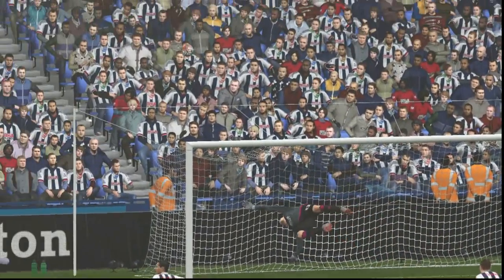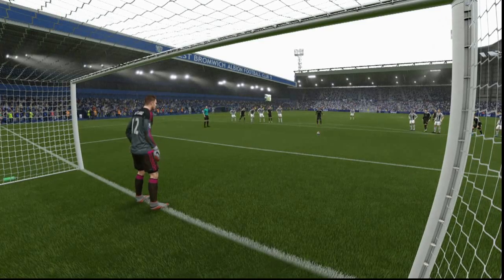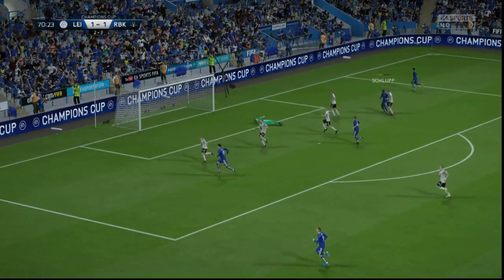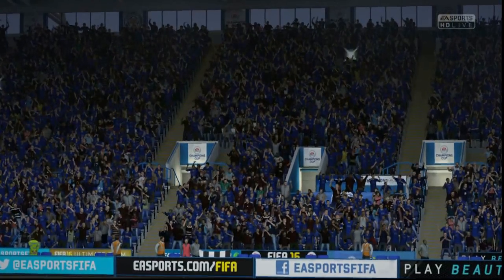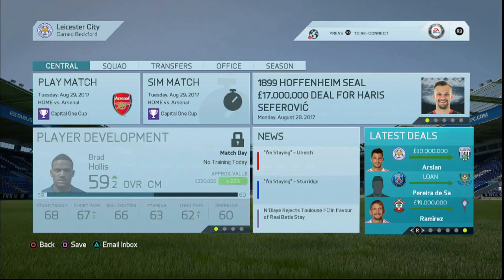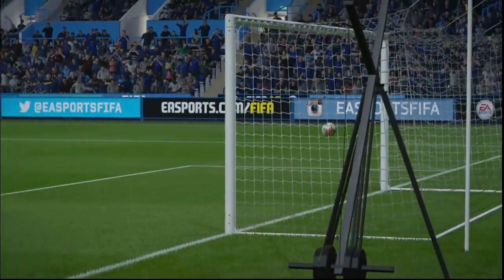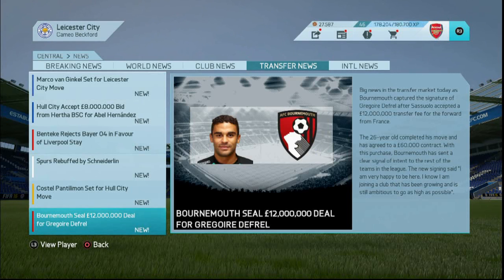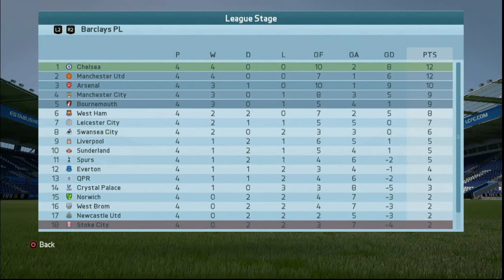Fifa 16 Leicester City Career Mode Part 45: So Many Deadline Day Deals & Best Youth Player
Fifa 16 Leicester City Career Mode Legendary Difficulty Part 45: So Many Deadline Day Deals & Best Youth Player

Developer(s) EA Canada
Publisher(s) EA Sports
Series FIFA
Engine Ignite
Platform(s) Microsoft Windows
PlayStation 3
PlayStation 4
Xbox 360F
Xbox One
Android
iOS